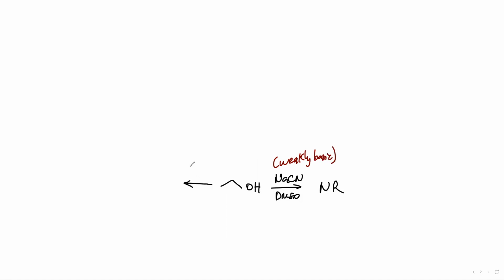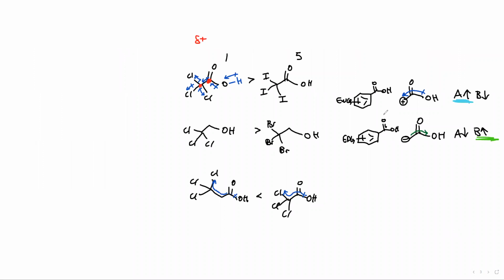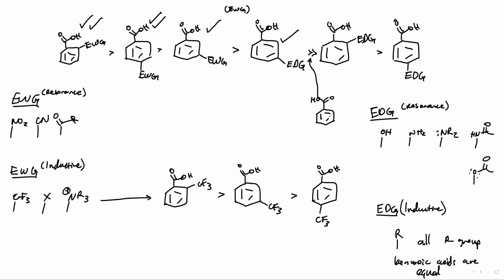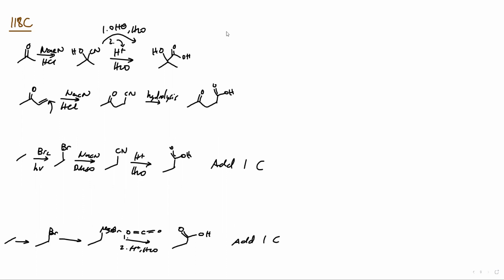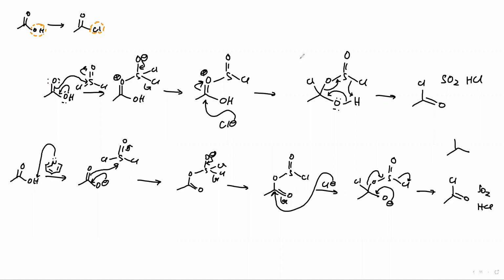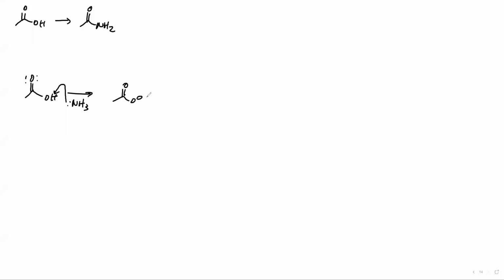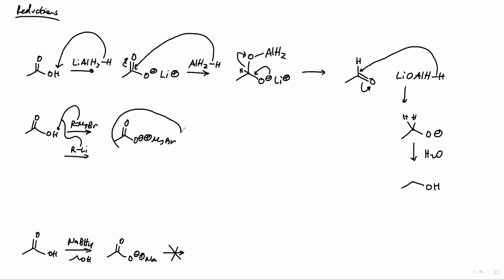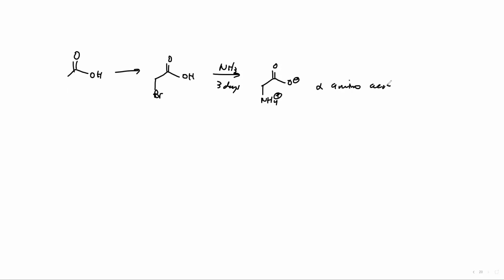CHE118C_ContLec_CH19_Carboxylic Acids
00:00 Introduction
03:30 Carboxylic Acids vs Alcohols
24:00 Benzoic Acids
1:00:00 118A Carboxylic Acid Prep
1:08:30 118B Carboxylic Acid Prep
1:15:05 118C Carboxylic Acid Prep
1:27:25 Carboxylic Acid Derivative Family
1:32:30 Acyl Halide
1:45:30 Acyl Anhydride
1:53:00 Ester
2:07:45 Amide
2:27:00 Carboxylic Acid Reduction
2:38:30 HVZ